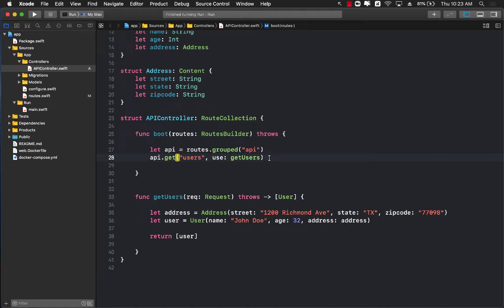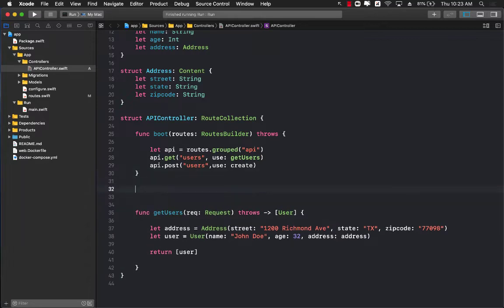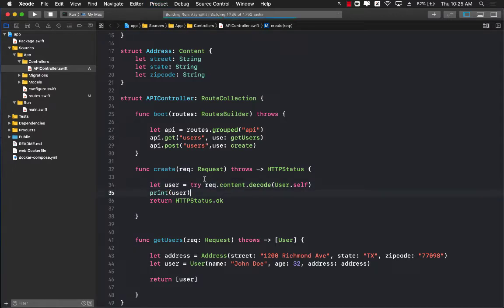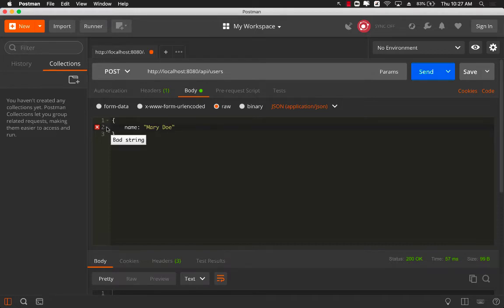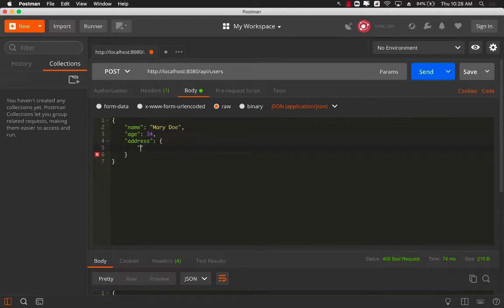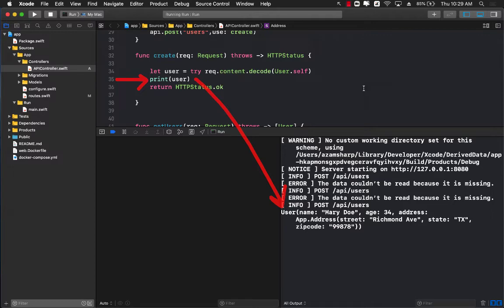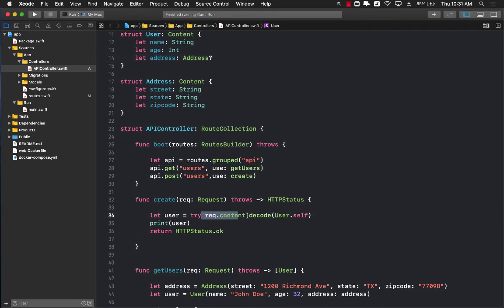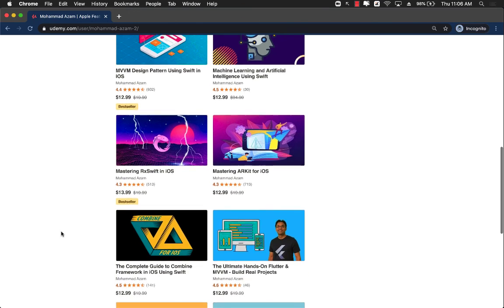Posting JSON in Vapor 4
In this video, Mohammad Azam will demonstrate how to perform HTTP Post in Vapor 4 framework.